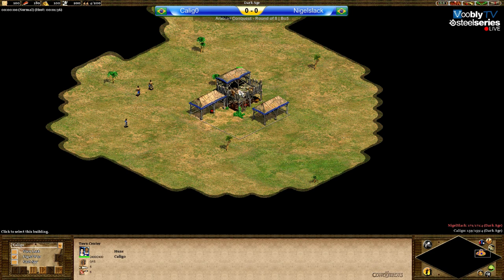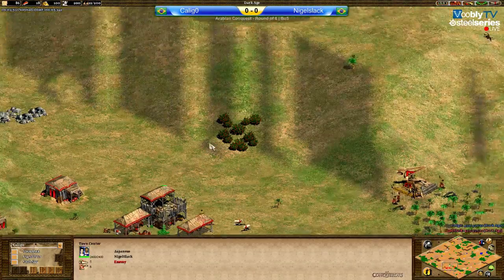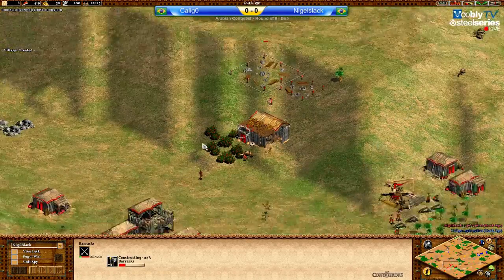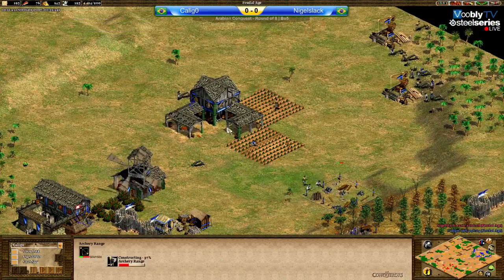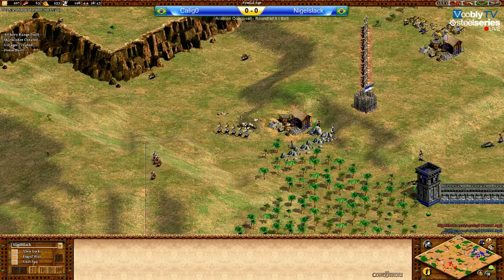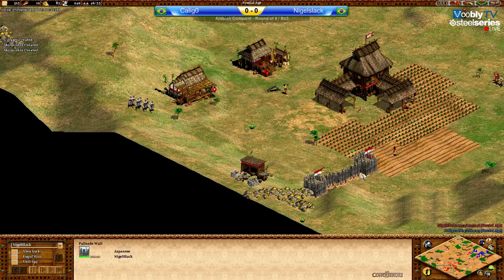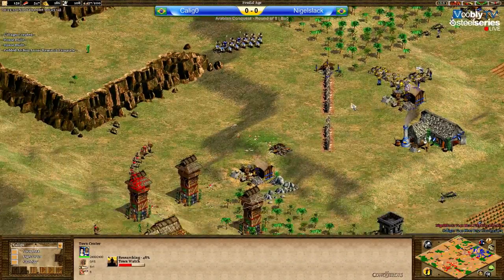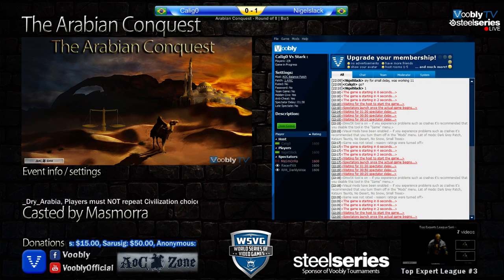Arabian Conquest 1v1 Tournament | Quarter Finals | Calig0 vs St4rk | Game 1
Casted by MaSmOrRa